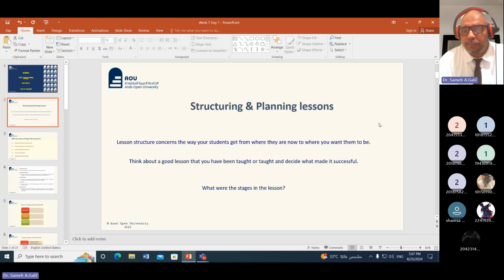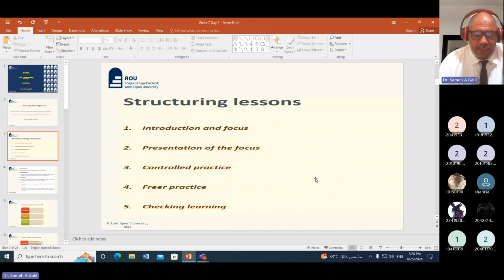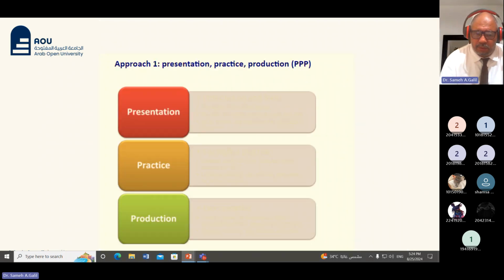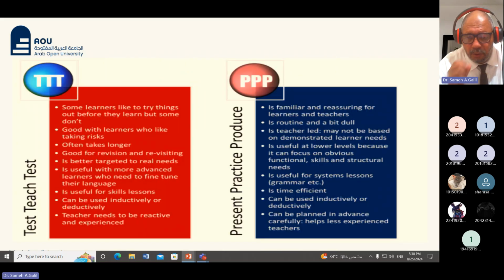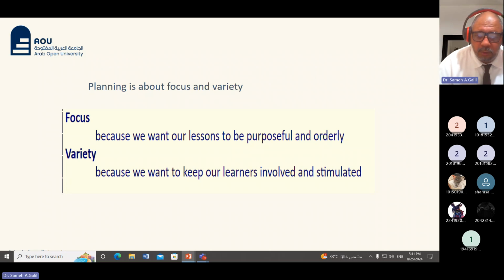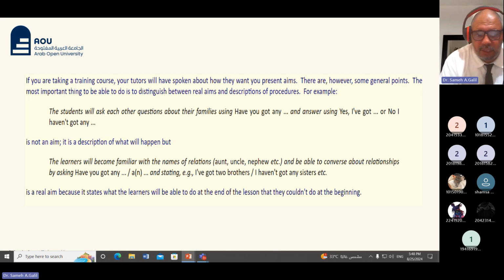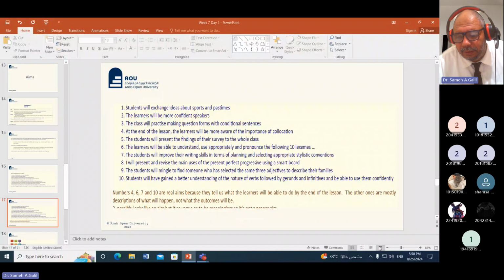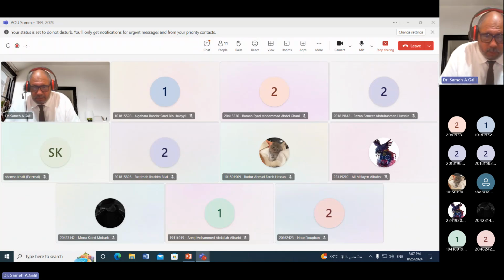AOU TEFL Week 7 Day 1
This lecture focuses on the importance of lesson planning and structuring in TEFL. It explores various frameworks like PPP and TTT, emphasizing the need for clear aims, logical procedures, and realistic timing.

Highlights
🎯 Planning is essential for effective and engaging teaching. It provides structure, ensures clarity, and helps teachers stay on track.
🚦 Structuring lessons involves a logical sequence of stages, like introduction, presentation, practice, and feedback, to guide learners from their current understanding to desired outcomes.
✍️ Lesson plans should include clear aims, procedures, realistic time estimates, and considerations for checking learning, varying interaction patterns, and using relevant materials.
📊 PPP and TTT are two popular frameworks for structuring lessons, each with benefits and drawbacks. PPP is more teacher-centered and straightforward, while TTT is more learner-centered and encourages the exploration of prior knowledge.
📝 Participants will be tasked with creating lesson plans based on the PPP or TTT framework, focusing on either skills or language systems, and will share their plans for review on Wednesday.